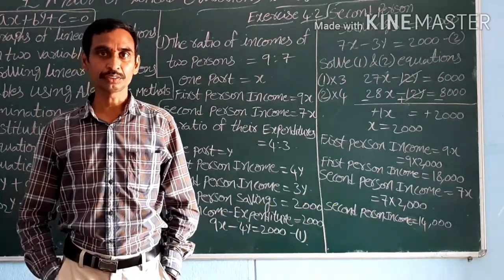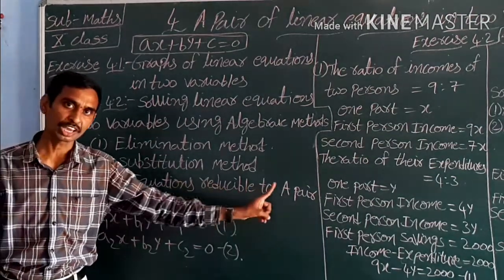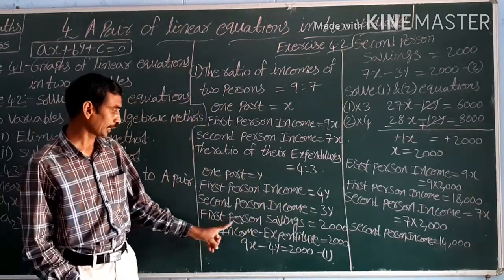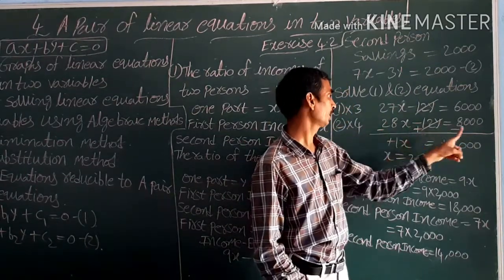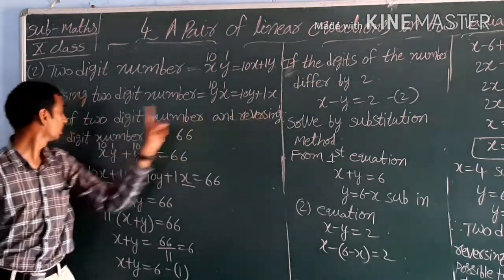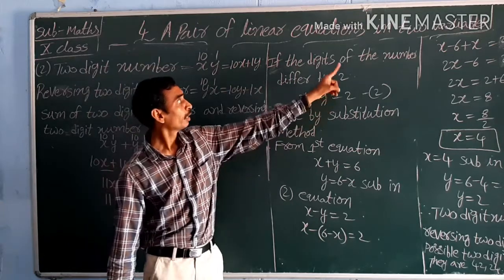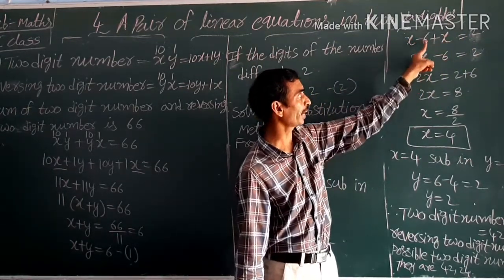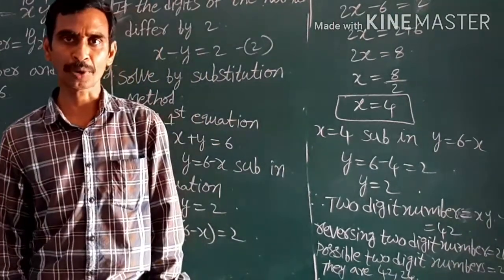3 August 2020